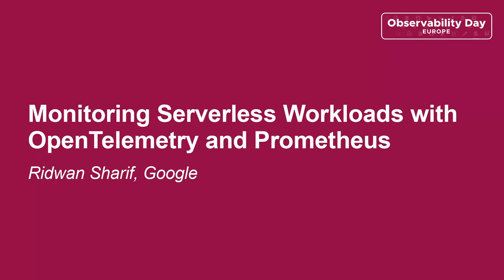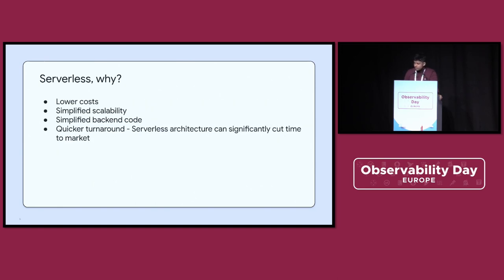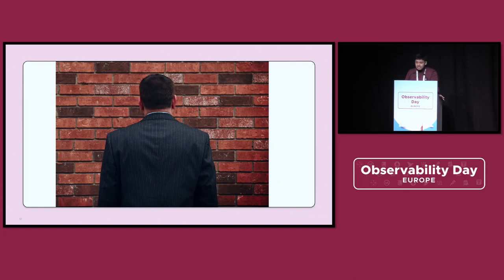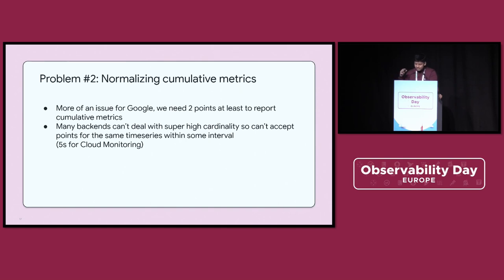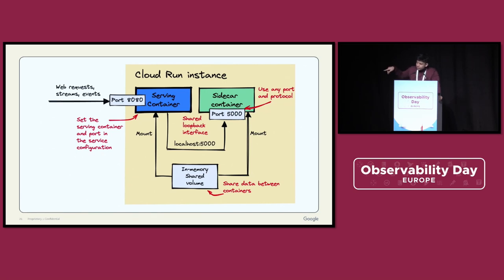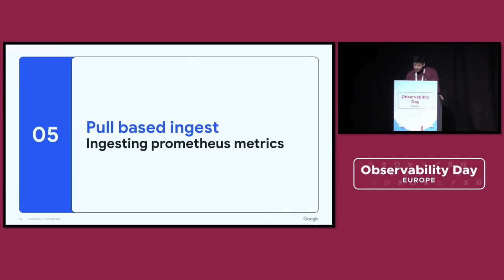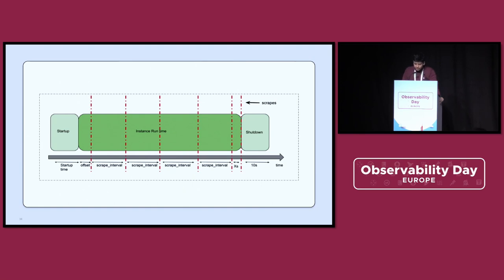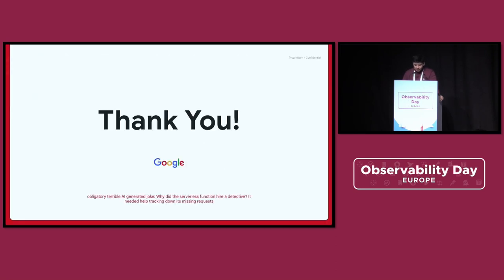Monitoring Serverless Workloads with OpenTelemetry and Prometheus - Ridwan Sharif, Google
Serverless platforms (Google Cloud Run, KNative, AWS Fargate) offer scalability and cost-efficiency but pose challenges for observability due to their transient nature. Traditional tools fail to capture comprehensive insights. Push-based telemetry suits event-driven serverless functions, enabling real-time data analysis. Embracing OpenTelemetry addressed these issues, enabling seamless telemetry collection. This talk covers some interesting challenges we faced on this journey. We also leveraged OpenTelemetry for pull-based Prometheus scraping, aiding migration from Kubernetes environments for those using the Prometheus ecosystem. Some modifications to Prometheus and OpenTelemetry were necessary to optimize resource use and accommodate serverless workloads. Ongoing collaboration is vital for enhancing observability in serverless computing. This talk aims to empower users to leverage and contribute to these open-source solutions, making them more effective in serverless environments.